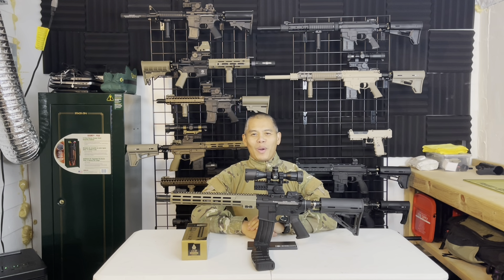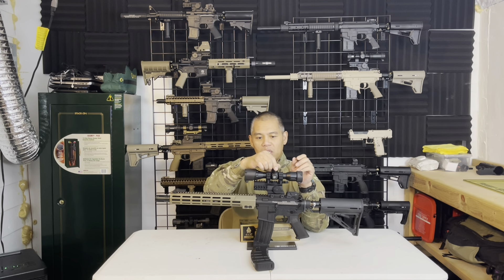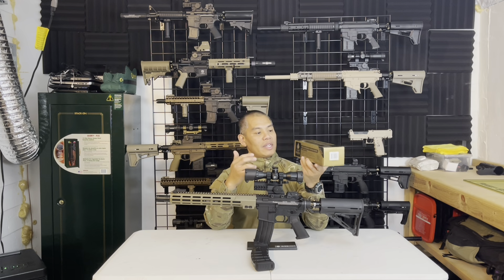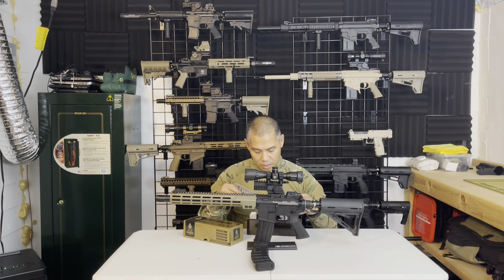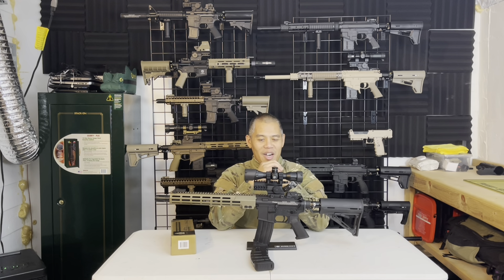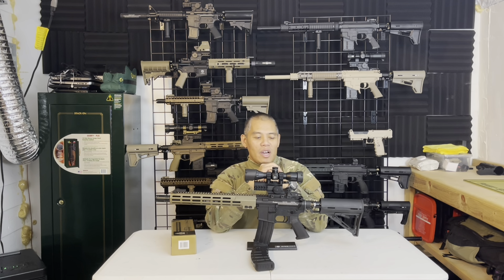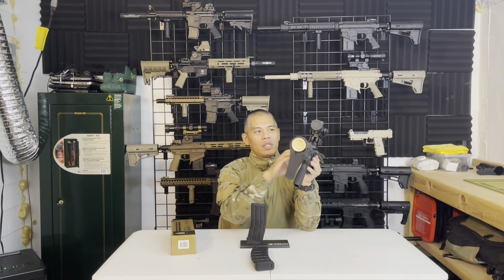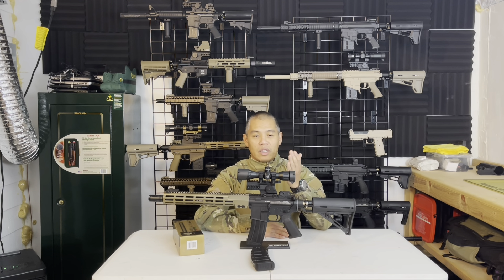UTG 4X32 Mini Crossbow Scope Review!!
Yes, crossbow scopes do come in a fixed magnification option. The key is selecting the option with the correct FPS for our Magfed, Rifled Barrel, FSR Shooting paintball marker. The UTG 4X32 Mini Crossbow Scope w/Pro 5-Step RGB Reticle is one of those options as it is designed for 300FPS crossbows. Watch the video as we highlight its pros and cons, enjoy!